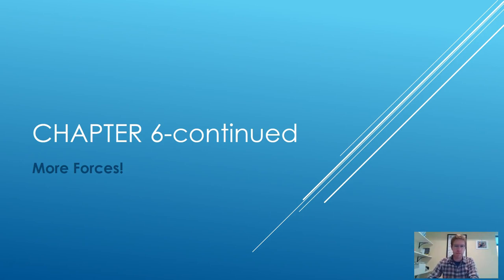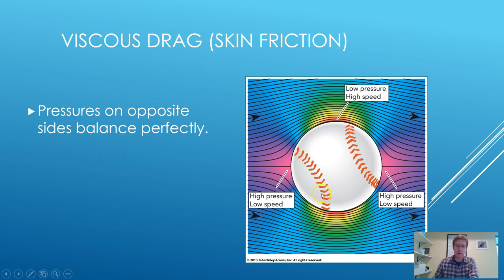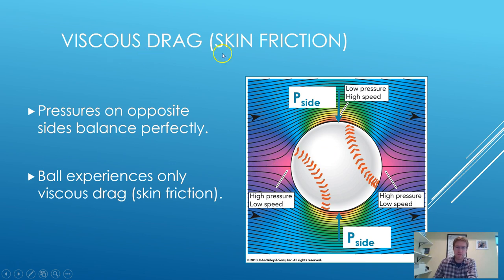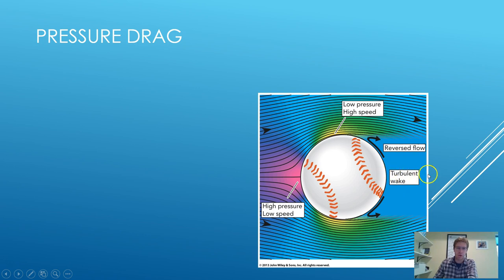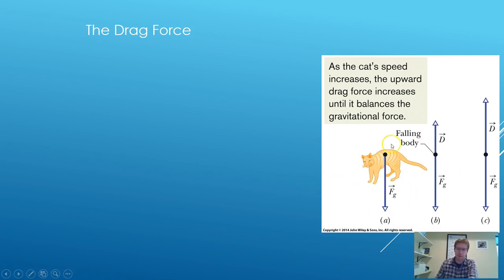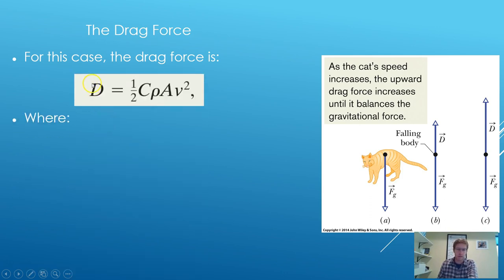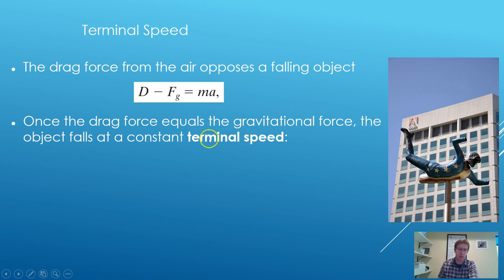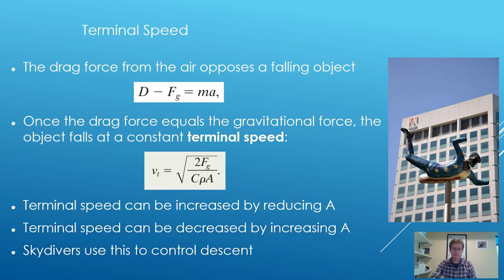Physics 211 Lecture Ch6B Drag Force